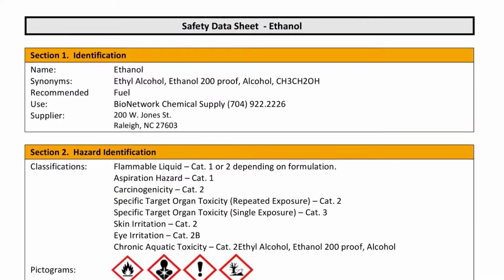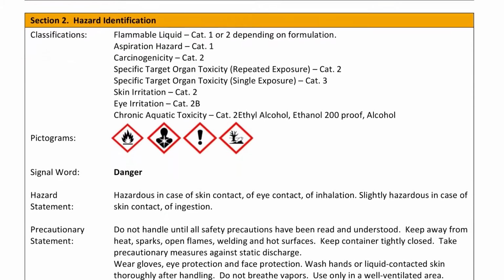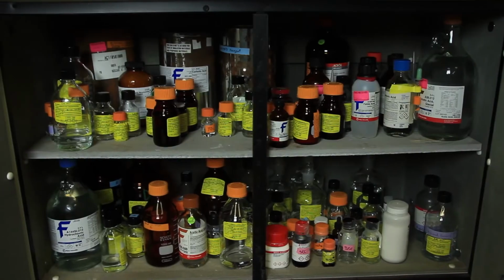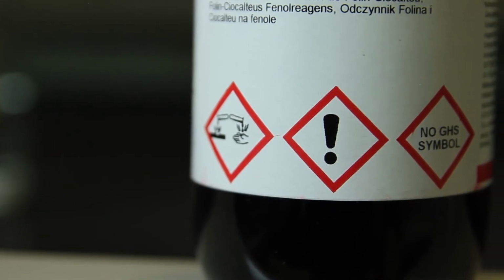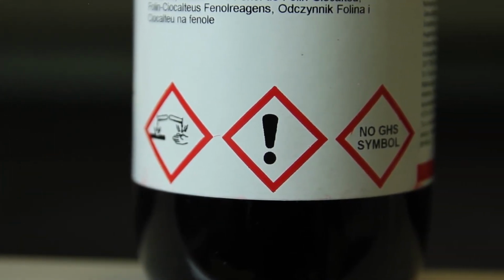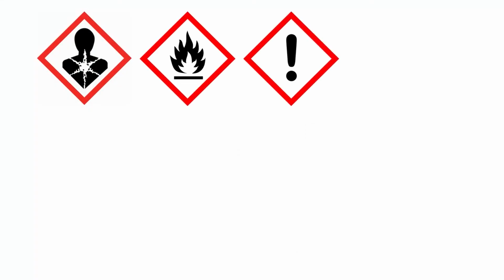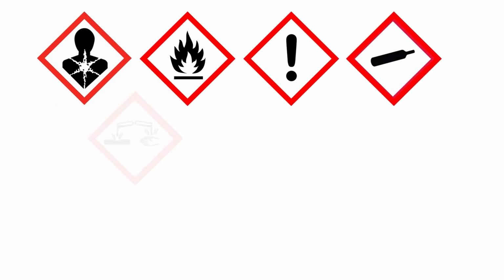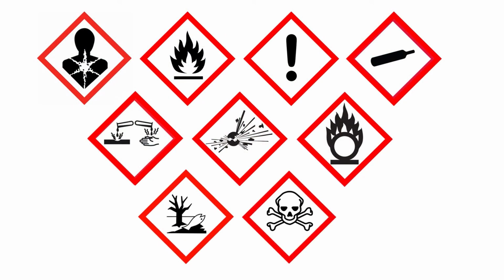Chemical Hazards Lab Safety Video Part 4